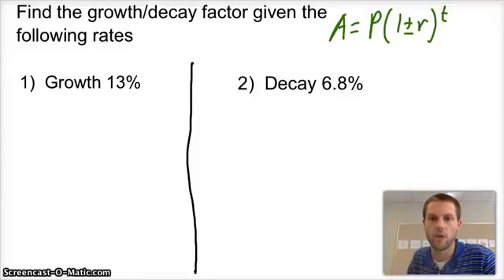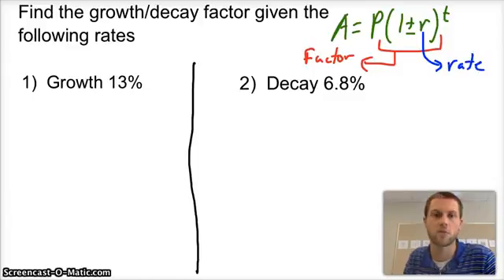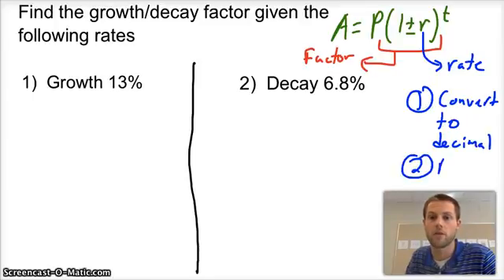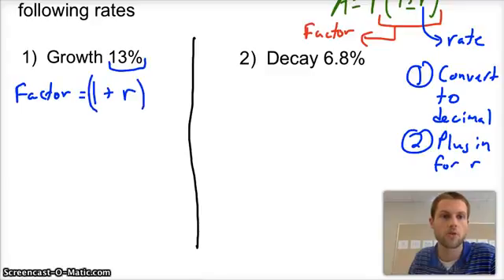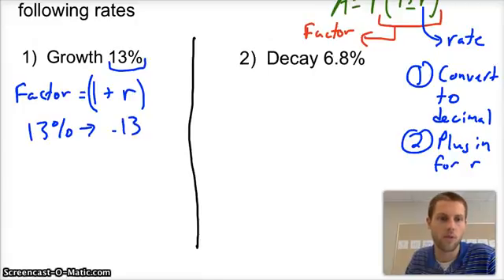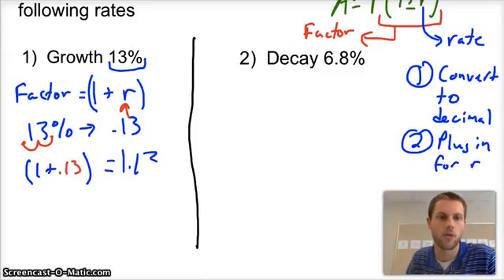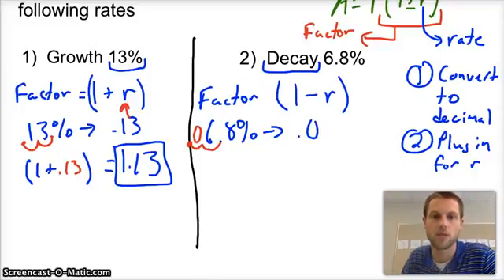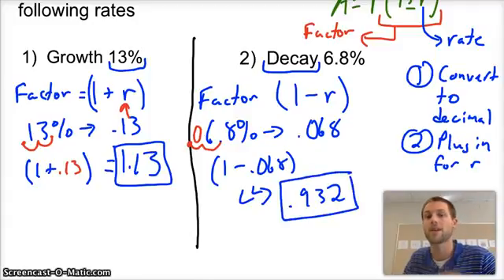Finding growth/decay factors given a rate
Here we are converting a percent rate into a growth/decay factor.